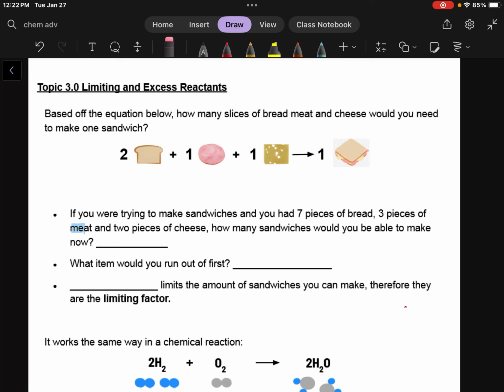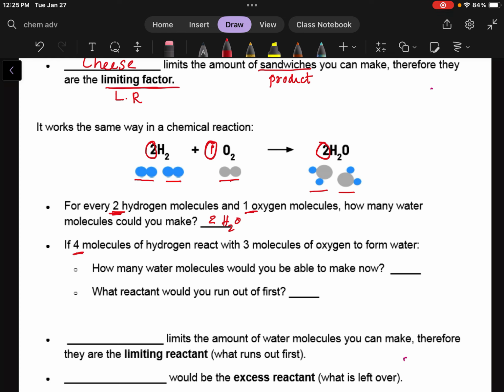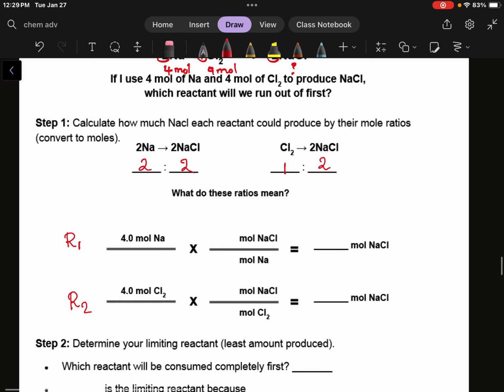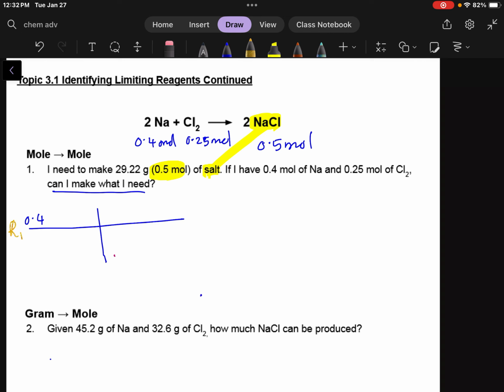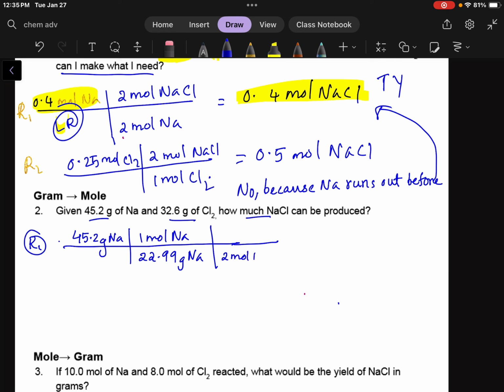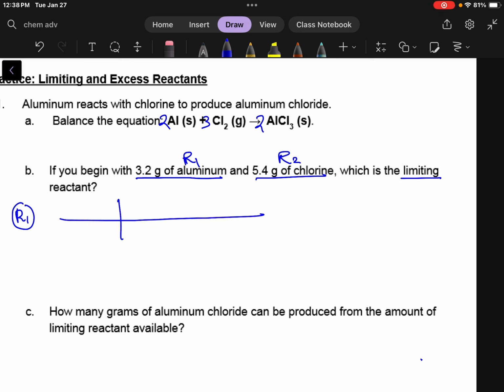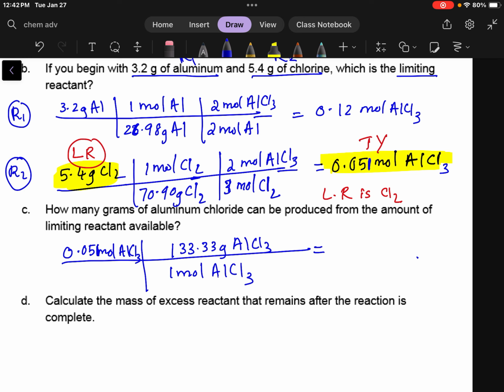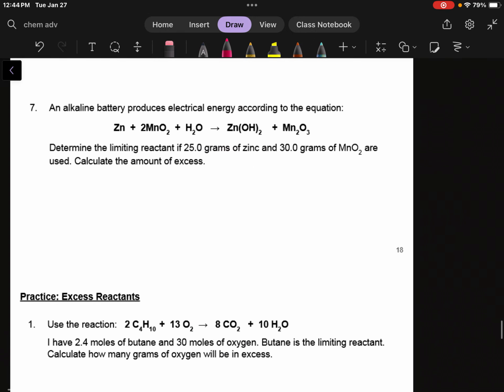Topic 3.0 Limiting Reactant,Excess Reactant and Theoretic Yield